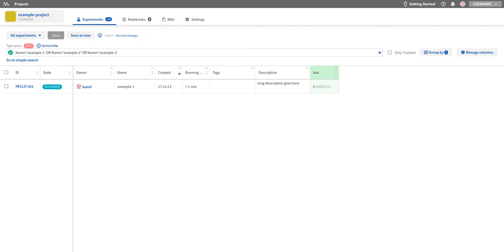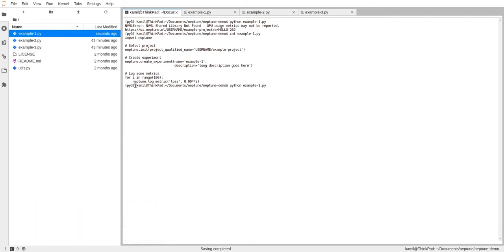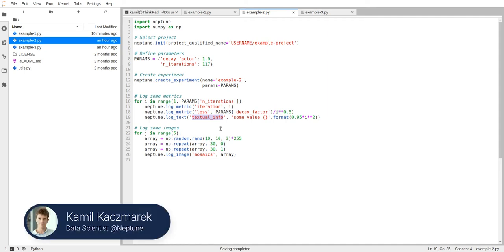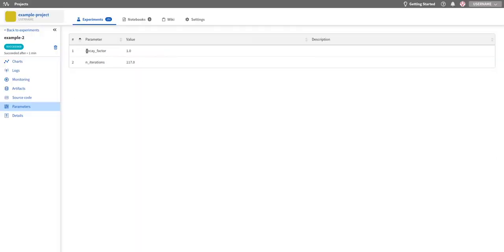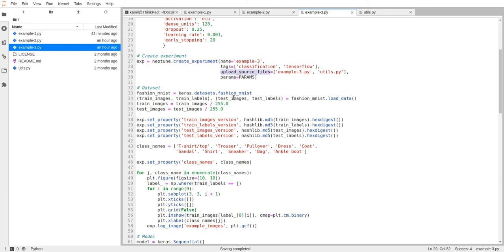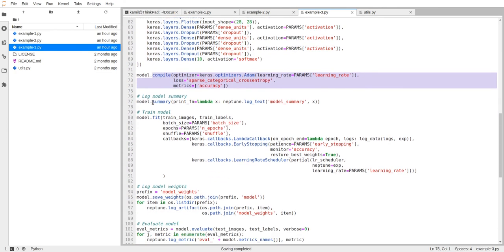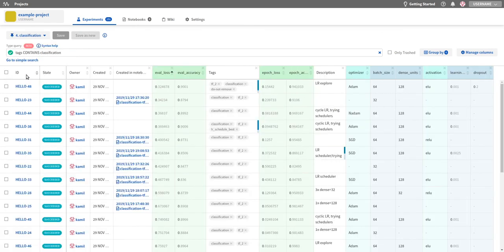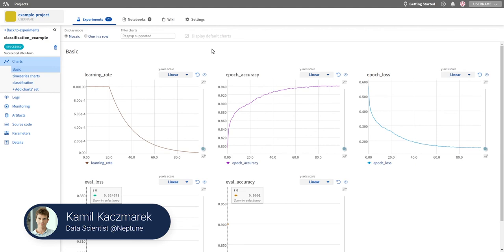Tracking Experiments Data With Neptune-client Library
Neptune-client is our open source Python library that lets you integrate your code with Neptune and by doing so track and organize your experiments.

In this tutorial, we will show you how to use it and present a handful of functions that you will find most useful.

Note that you can run your Neptune experiments on any hardware of your choice - laptop, workstation, or in a cloud.